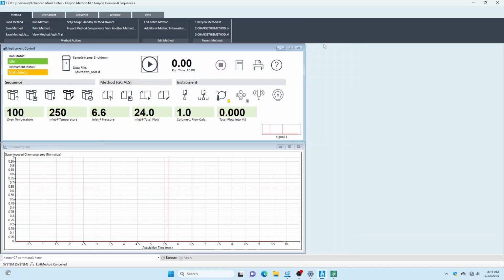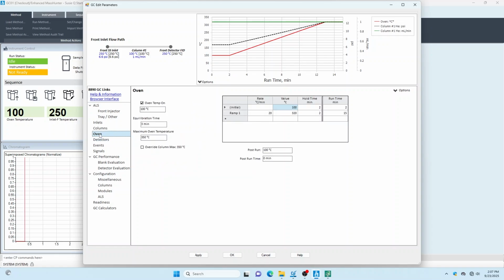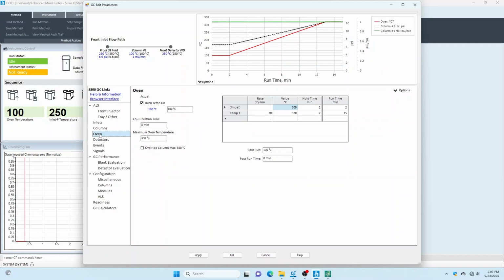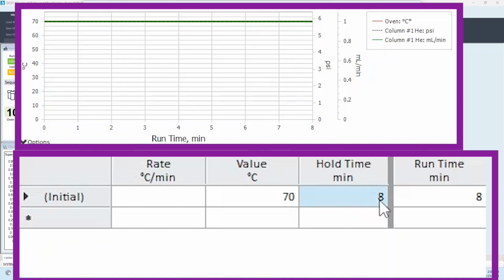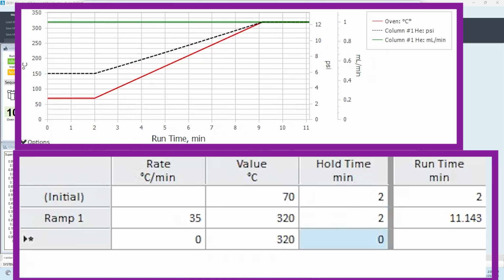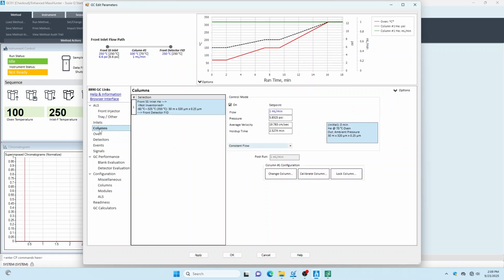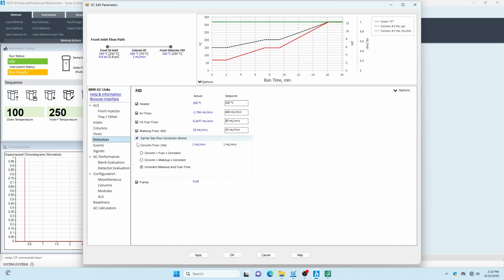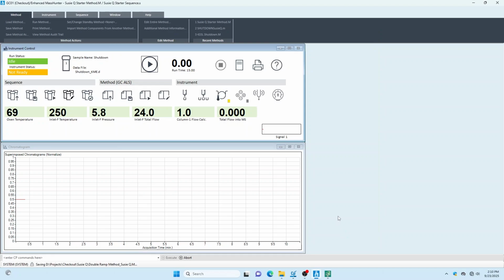Agilent 8890 GC-FID: Editing a method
How to edit a method on an Agilent 8890 GC-FID running MassHunter, with emphasis on the temperature program. For students in CHE 433L Forensic Chemistry Laboratory.